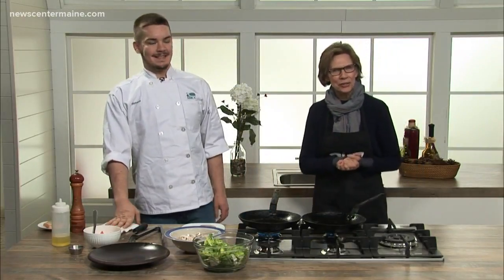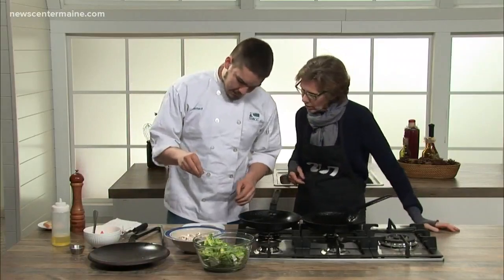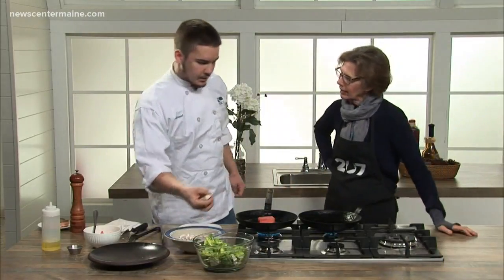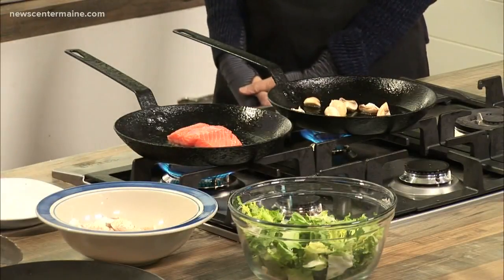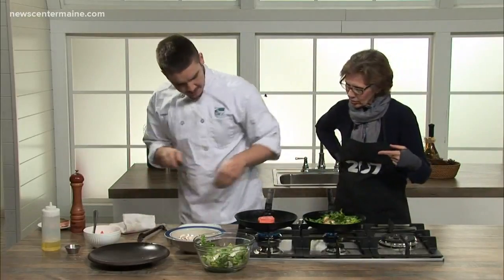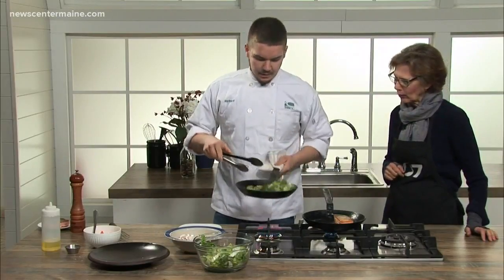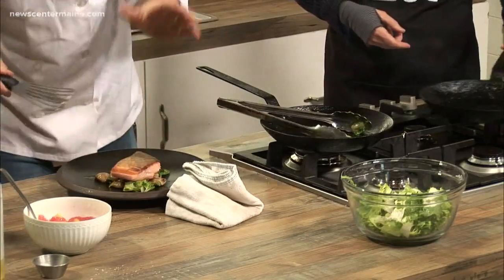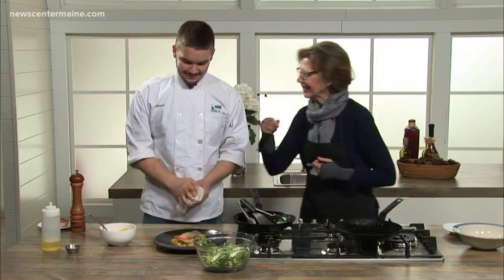Arctic Char prepared by an SMCC student in the O'Maine studio kitchen.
207's Peggy Keyser brings a student to teach how to cook up some fish.